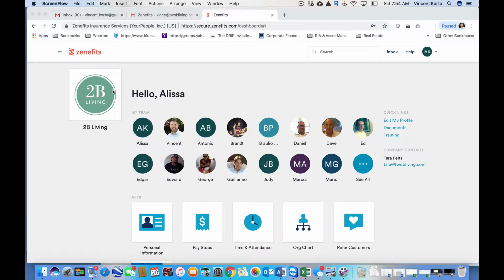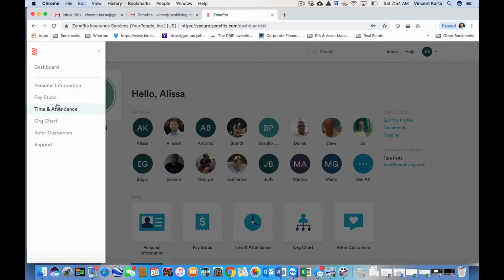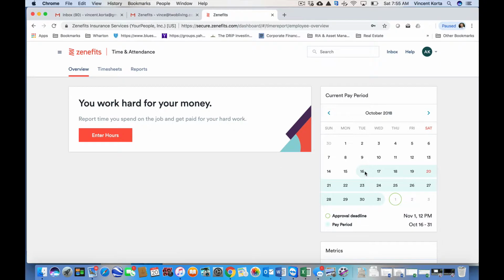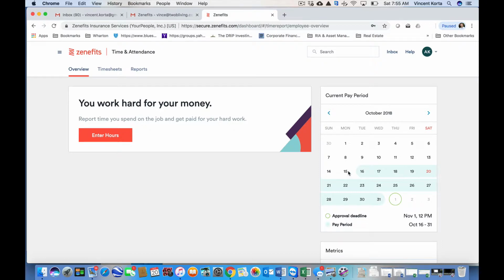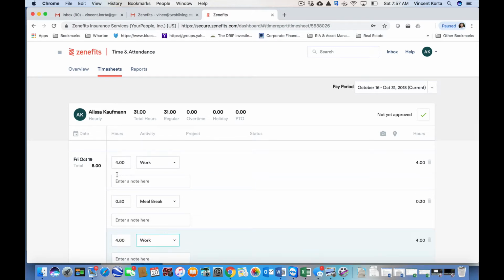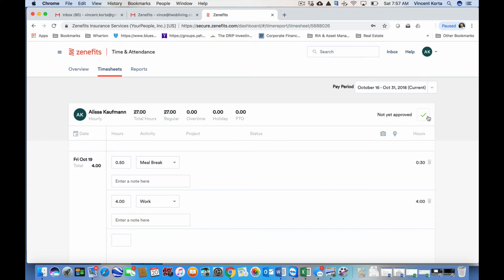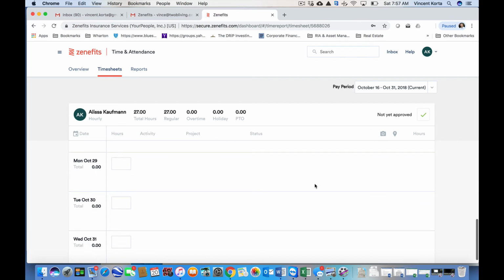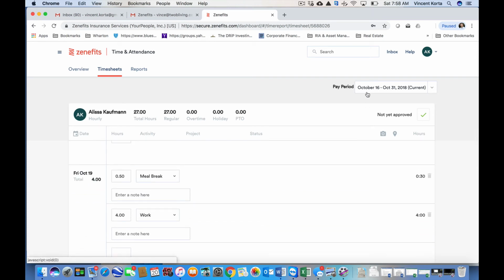Zenefits Hours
Adding hours to Zenefits as an hourly employee.